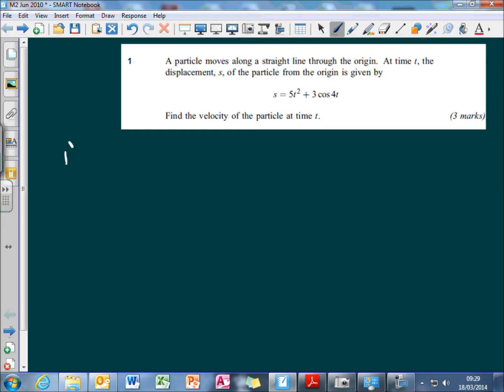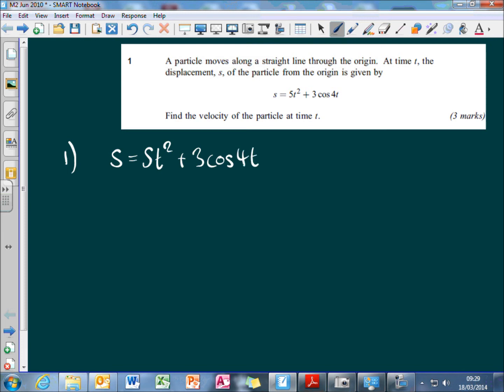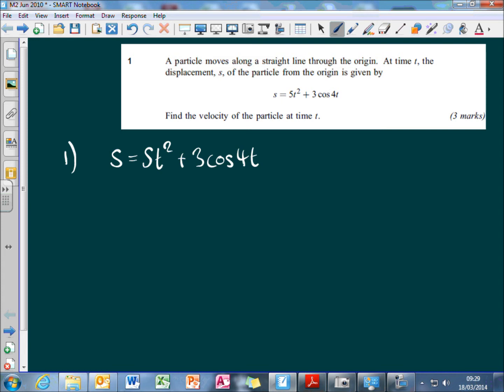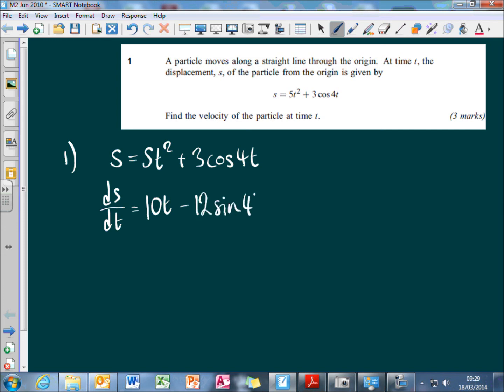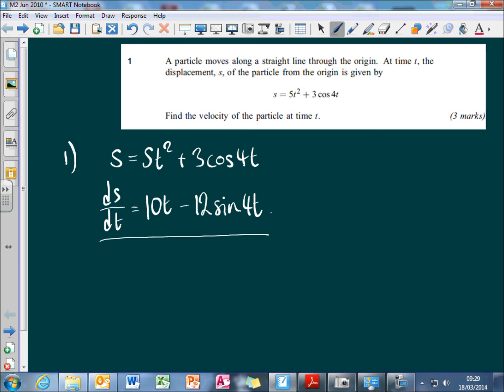AQA M2 Jun10 Q1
Question 1 from the AQA Mechanics 2 June 2010 paper